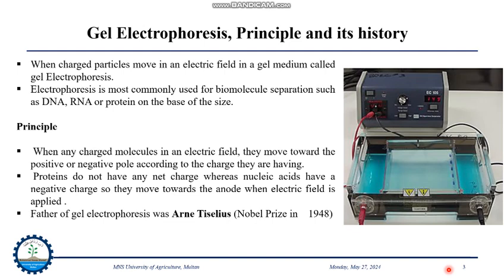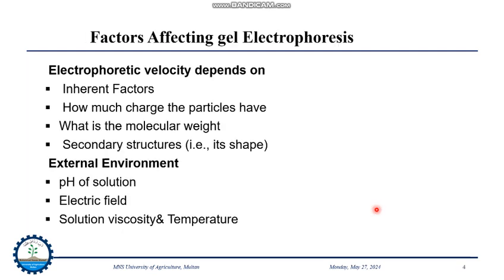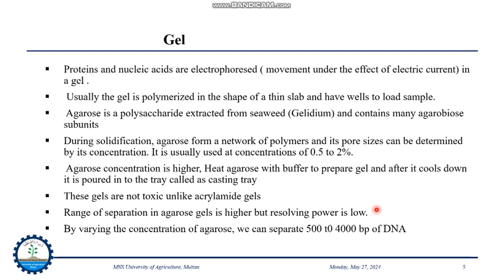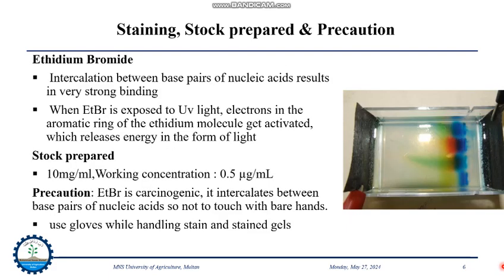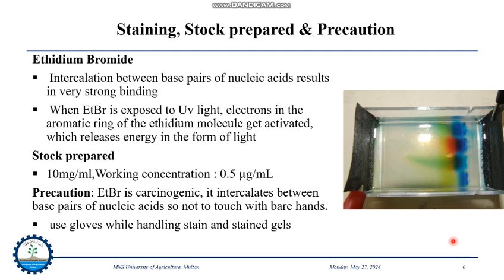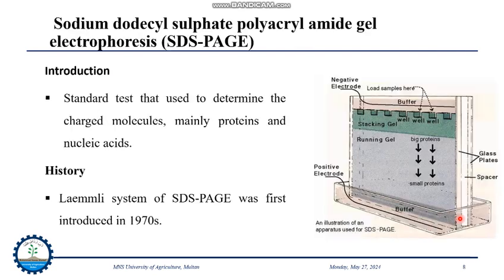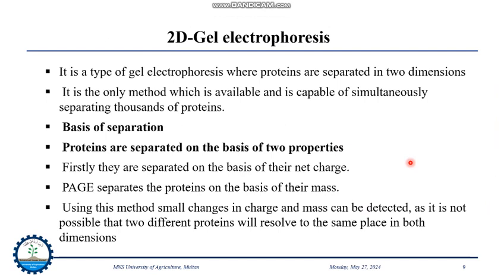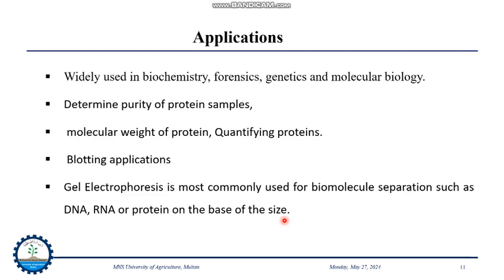Gel electrophoresis: An Introduction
A laboratory method is used to separate mixtures of DNA, RNA, or proteins according to molecular size. In gel electrophoresis, the molecules to be separated are pushed by an electrical field through a gel that contains small pores.